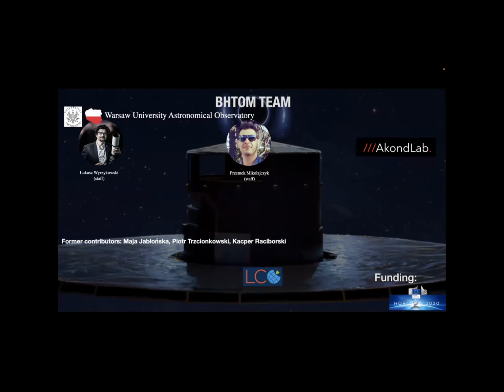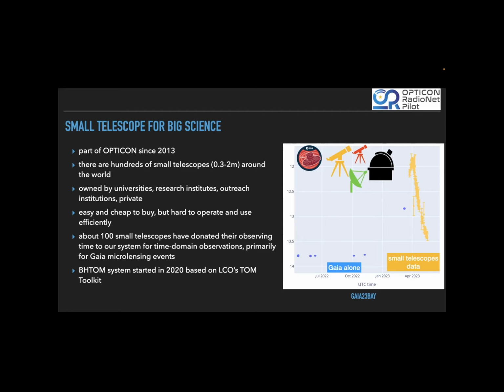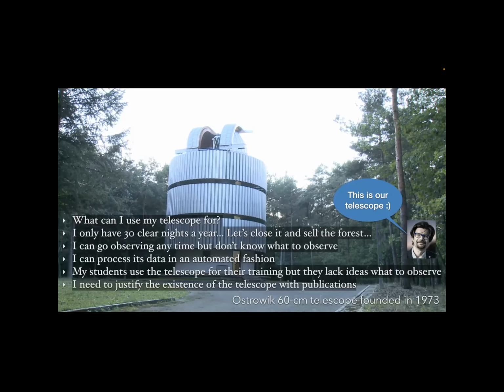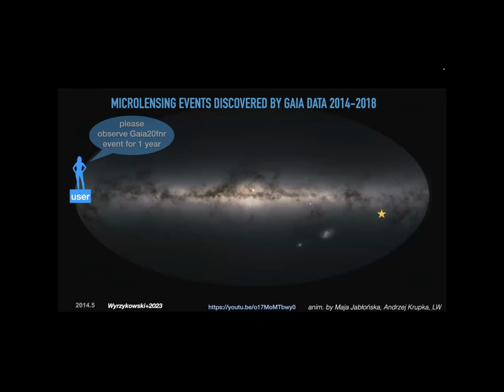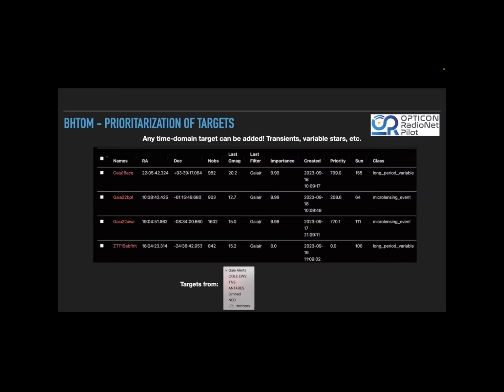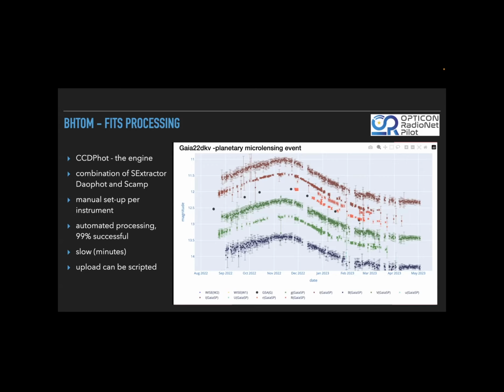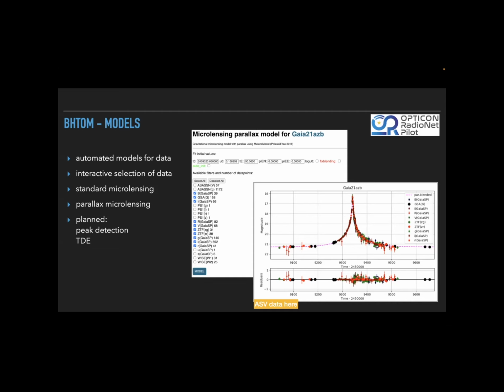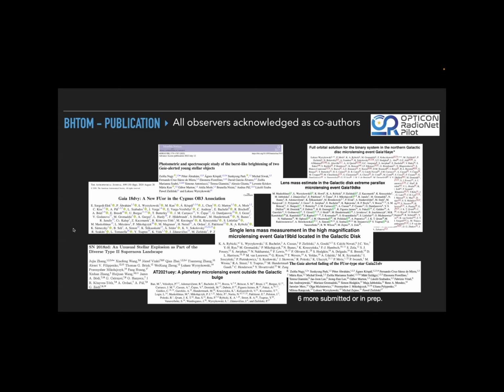BHTOM (Lukasz Wyrzykowski)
Talk by Lukasz Wyrzykowski (University of Warsaw) at the 2nd Astro-COLIBRI Multi-Messenger Astrophysics workshop (November 2023, Institut Pascal/Université Paris-Saclay).